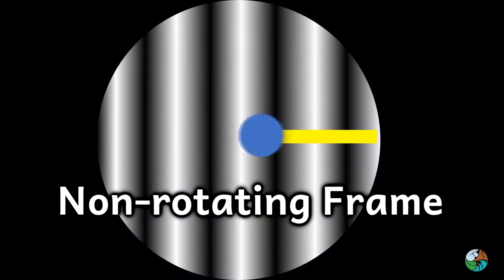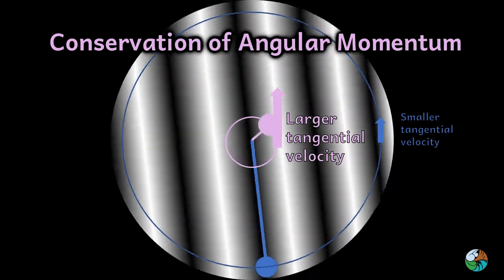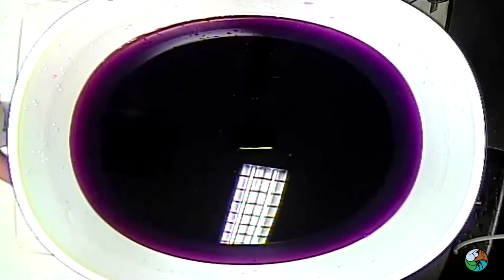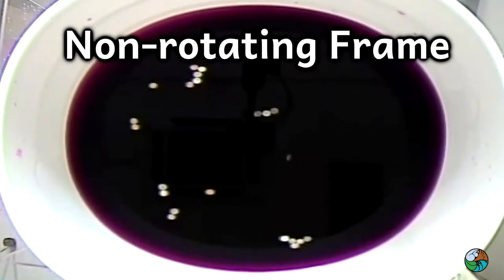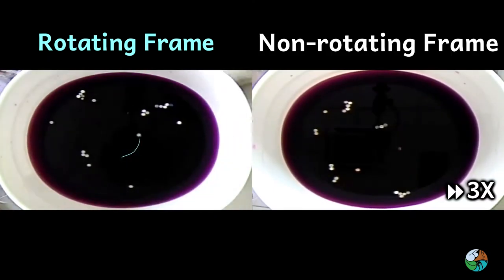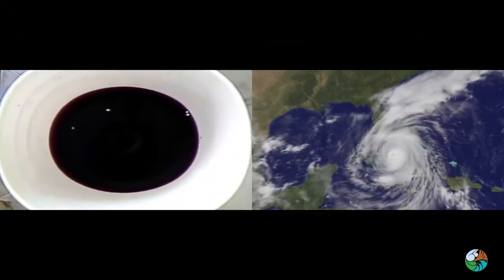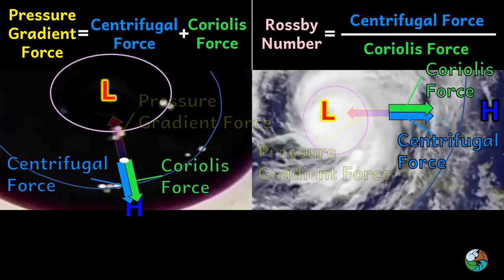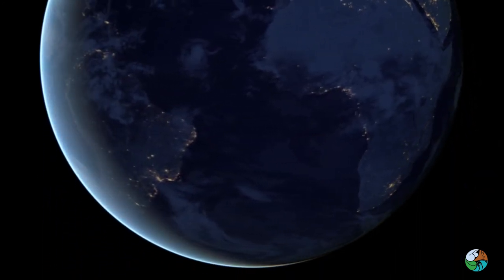08 Balanced vortex